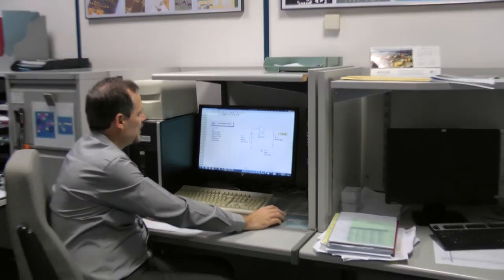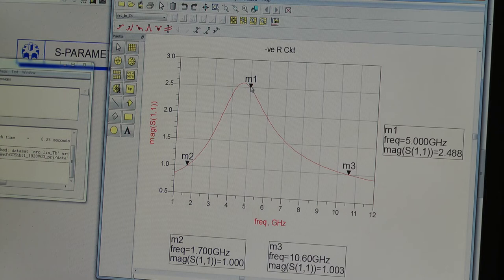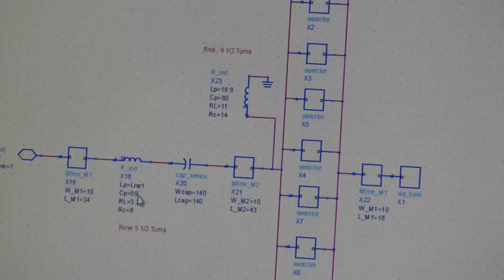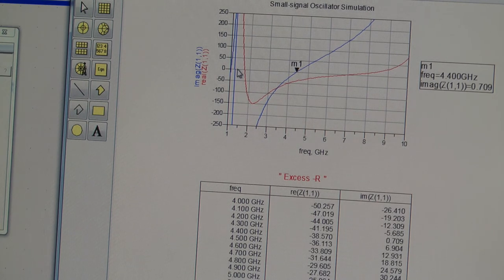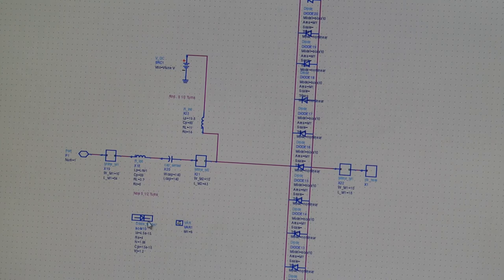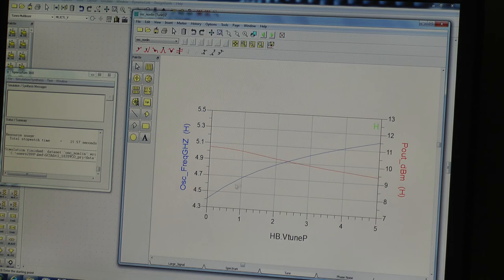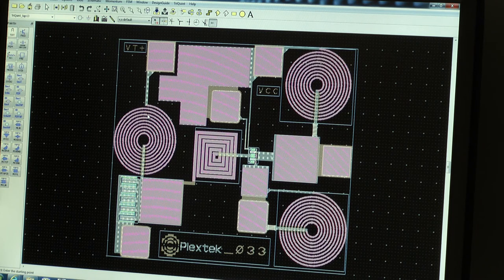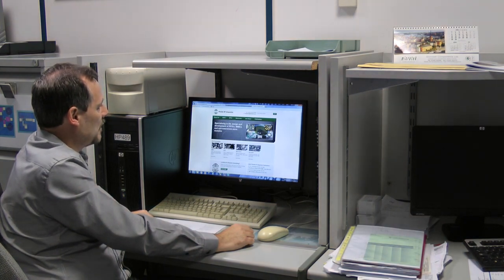Microwave VCO Design Using Keysight ADS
How to design microwave VCOs using Agilent ADS. Includes simulation of phase noise. Uses a 5GHz InGaP HBT MMIC VCO as an example.